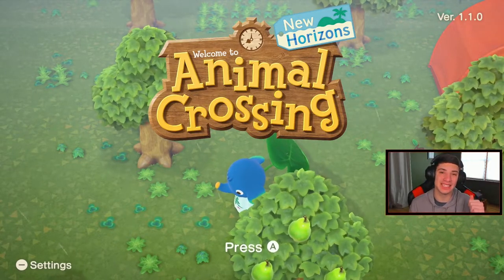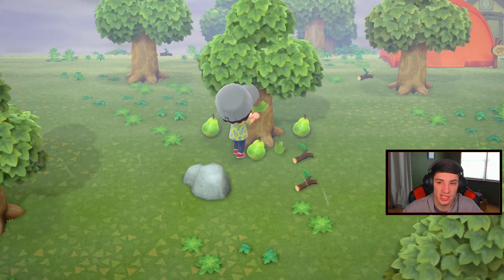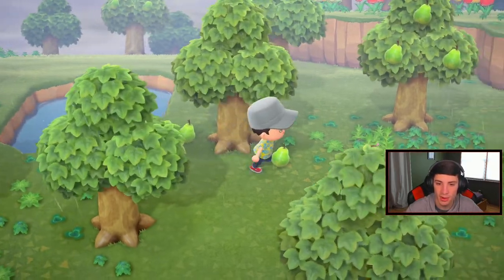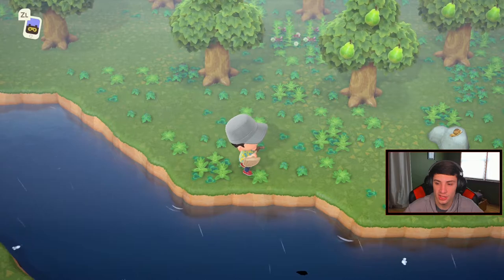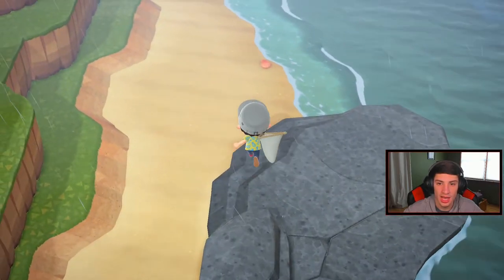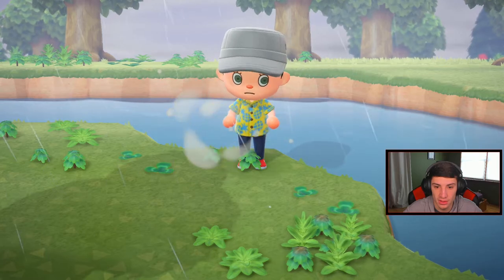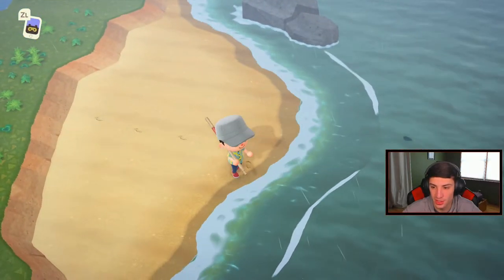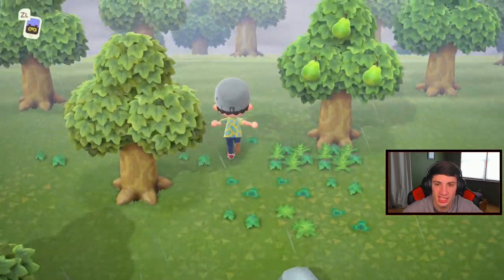Animal Crossing New Horizons - Gameplay Walkthrough Part 2 - Blathers Donations and 5000 Nook Miles!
Animal Crossing New Horizons Gameplay Walkthrough Part 2!
In This Video We:
- Unlock the pole vault DIY Recipe!
- Collect 5000 Nook Miles to be able to pay our loans.

GAME INFO
Name: Animal Crossing: New Horizons
Developer: Nintendo
Publisher: Nintendo
Platforms: Nintendo Switch
Release Date: March 20, 2020